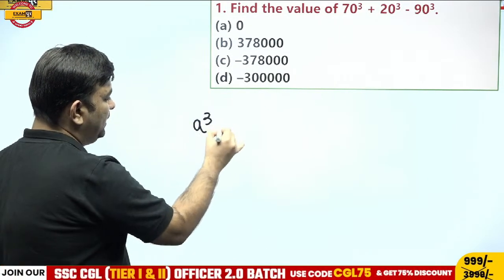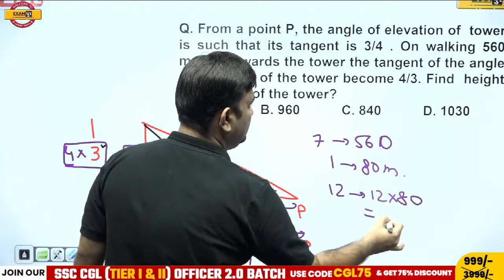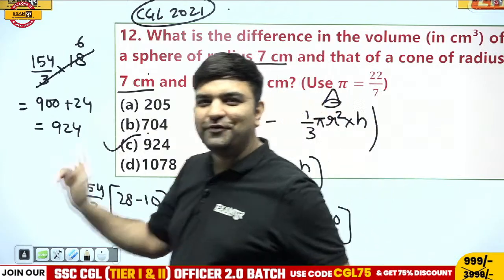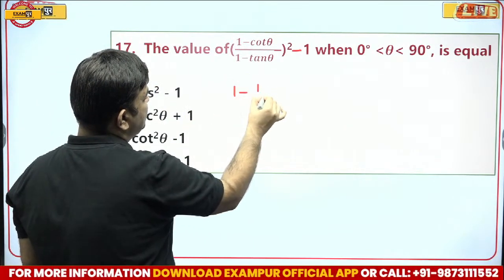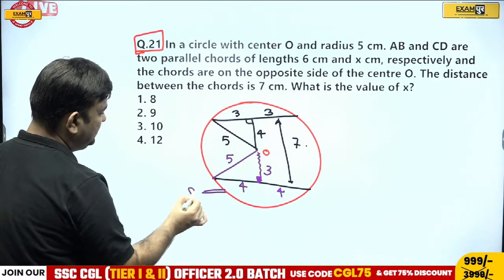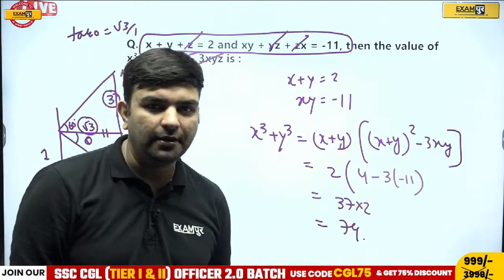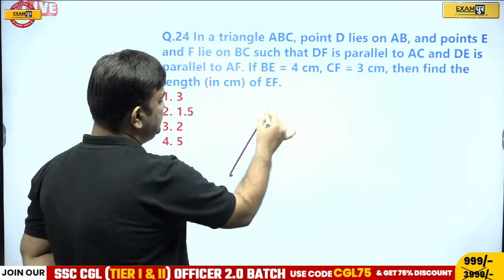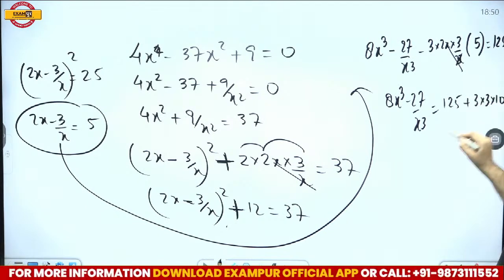SSC CGL 2022 | MATHS CLASSES | ADVANCE MATHS QUESTIONS FOR SSC CGL (PART 2) | MATHS BY SANJAY SIR